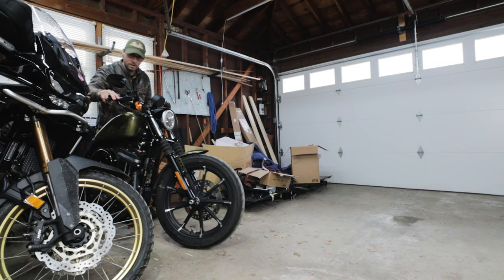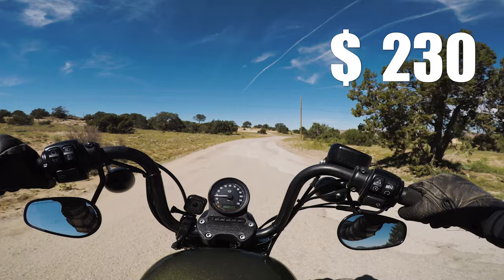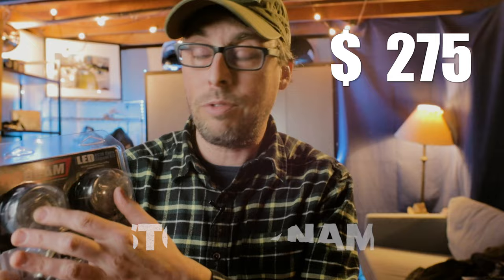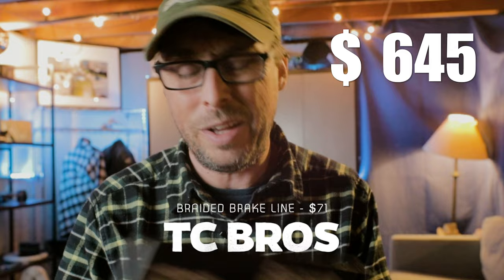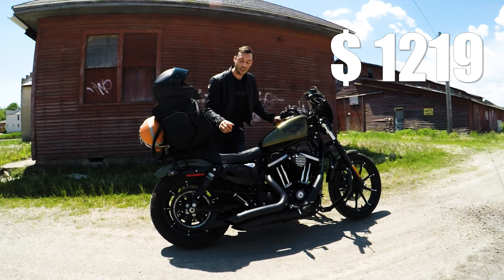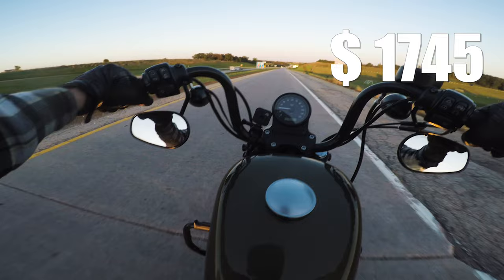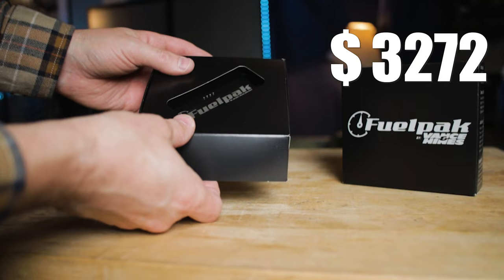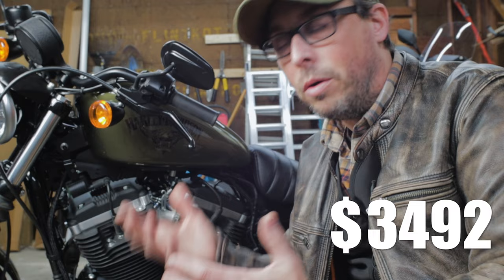How Much Will my Sportster Mods Cost?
I do receive a small portion of your purchase and it helps out this channel a ton!

Looking for a specific part or gear item?  Scroll down 👇

Current Bikes:
👉2021 Honda Africa Twin Adventure Sports ES
➡Klim Badlands Pro Jacket
➡Klim Badlands Pro Pants
➡Arai XD4 Depart
➡Forma Adventure Boots
➡Touratech Pannier Racks

➡The ONLY seat I'll ever use on a cruiser: Saddlemen Step up seat
➡Saddlemen BR3400 Tactical Sissybar Bag
➡Tachmount motorcycle phone mount
➡Wisamic LED Headlight

Past Bikes:
👉2020 Honda Africa Twin
👉2021 Harley Low Rider S
➡Wisamic LED Headlight

Other Cruiser Gear
➡Boots: TCX X-Blend
➡Jacket:
    - AGVSport

Super inexpensive and useful Camera
Voiceover and Camera Mic

Parts for the Super Fast Editing PC I Built
Super Useful Motherboard
POWERFUL Graphics Card
FAST CPU
Useful and Inexpensive power supply
16GB x 4 (64GB) DDR4 with airflow
1T M.2 Drive

Great Egret, Great Egret Adventure and all entities associated with Great Egret Media are  participants in the Amazon Services LLC Associates Program, an affiliate advertising program designed to provide a means for sites to earn advertising fees by advertising and linking to Amazon.com.

Ride safe, seek adventure, and keep your wheels rolling in the right direction! right direction!